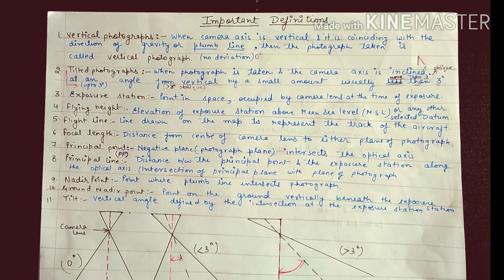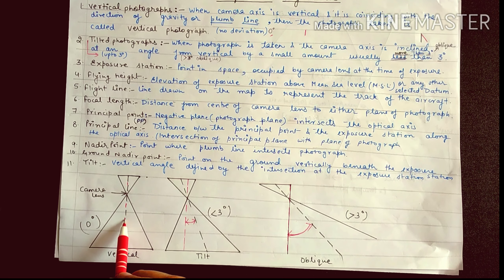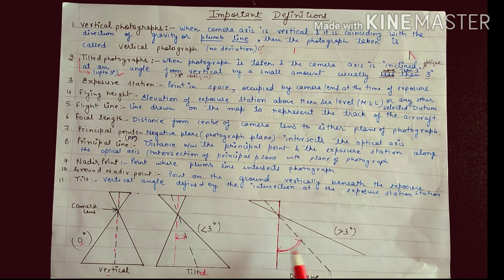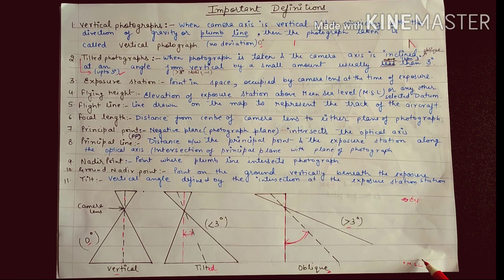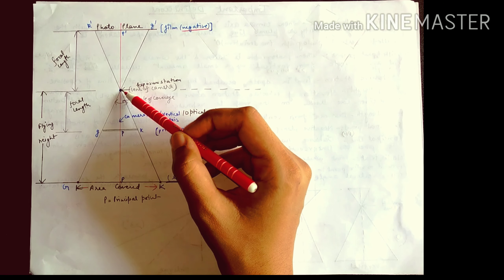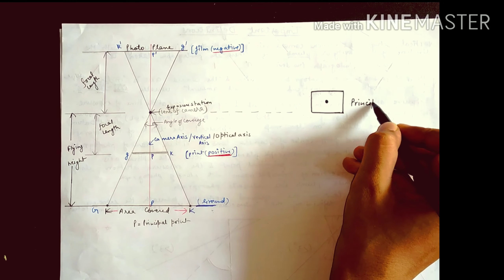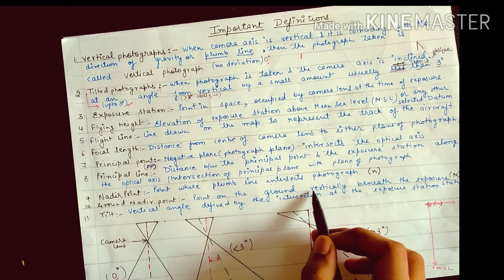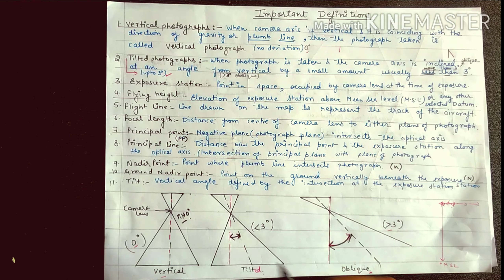PHOTOGRAMMETRY (PART-1) Definitions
PHOTOGRAMMETRY INTRODUCTION AND DEFINITIONS